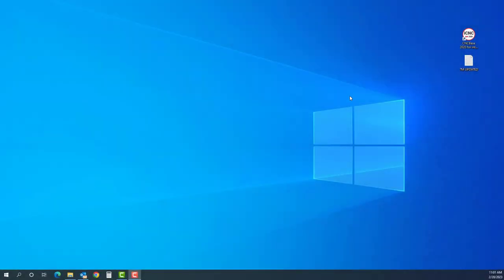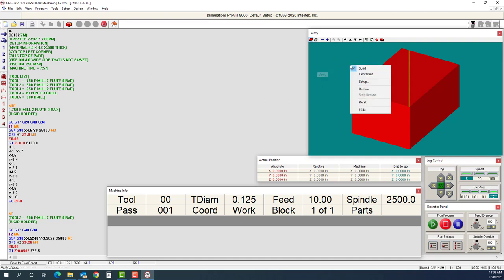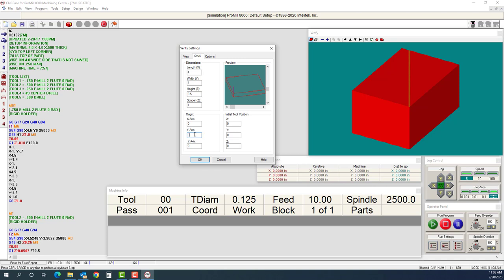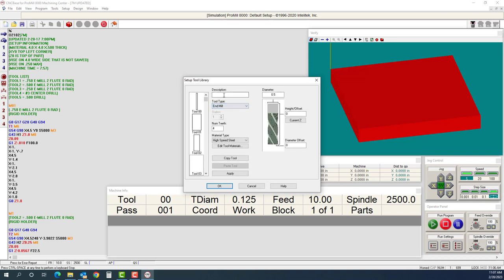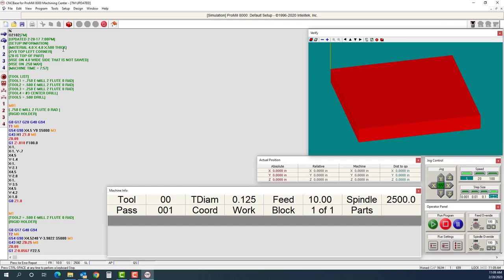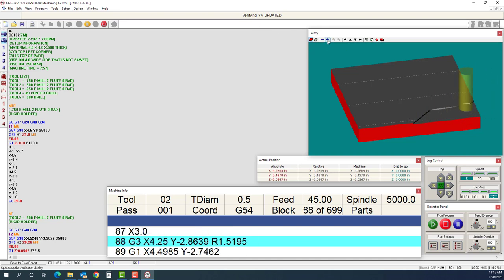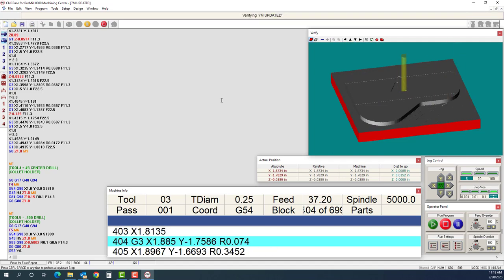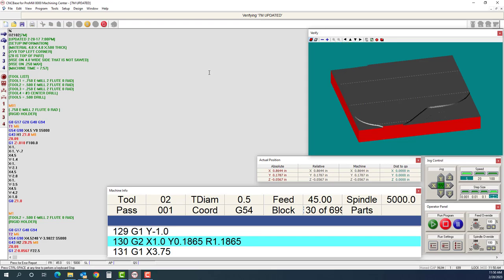CNC Simulator Intelitek Base Software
This video will show how to setup and verify a 3 Axis CNC program using CNC Base Intelitek software